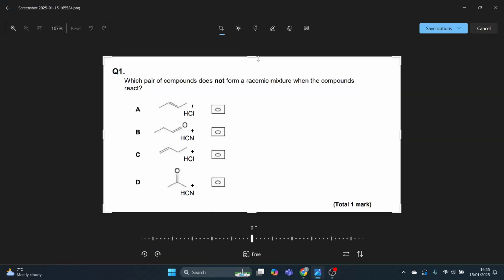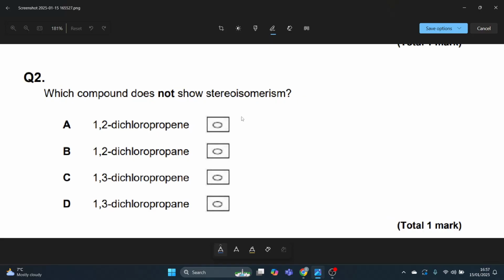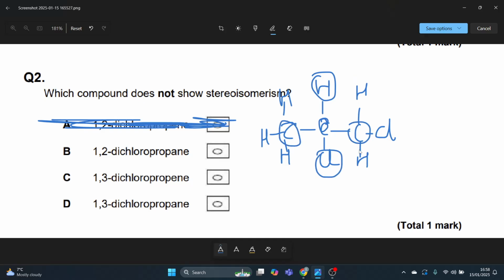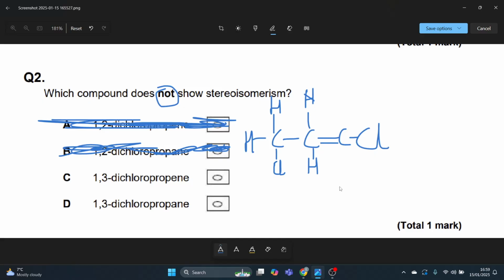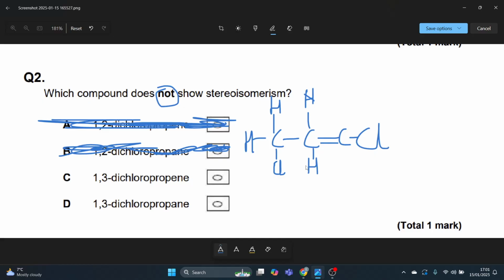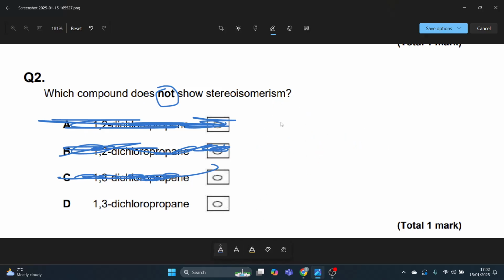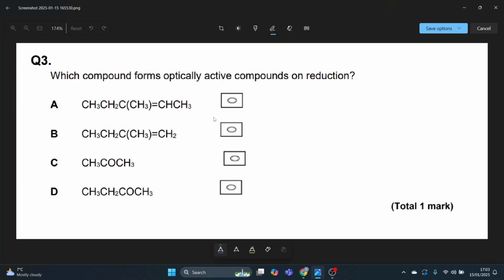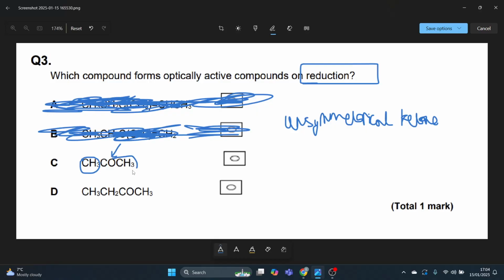AQA A LEVEL CHEMISTRY OPTICAL ISOMERISM MULTIPLE CHOICE QUESTIONS